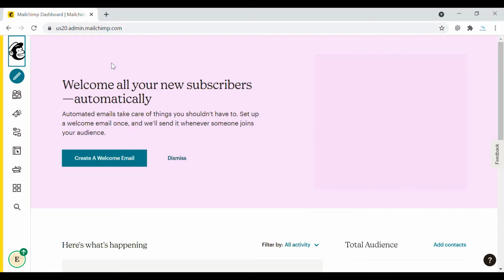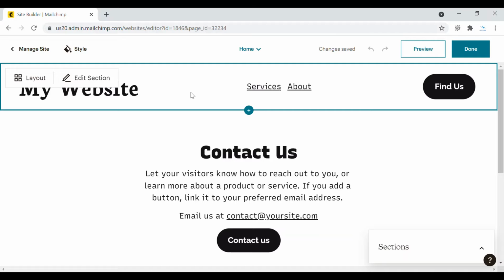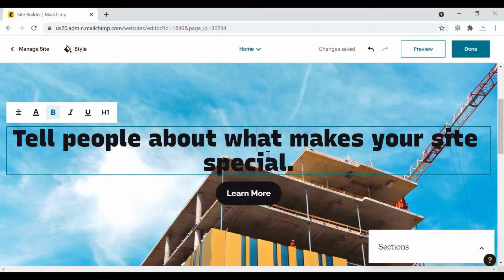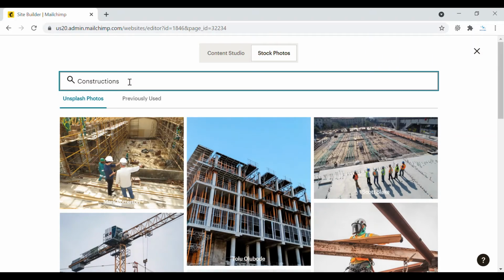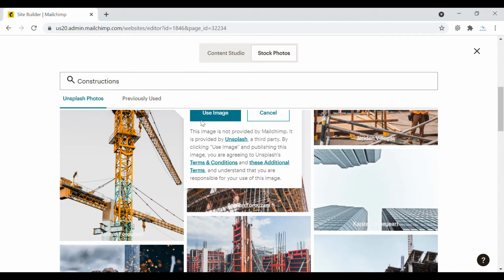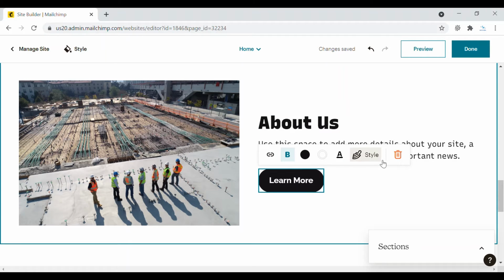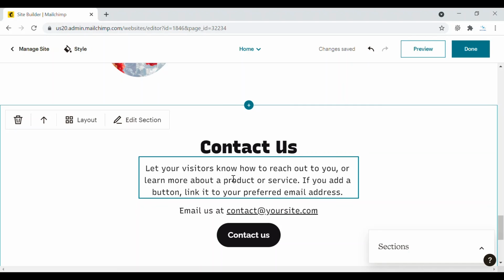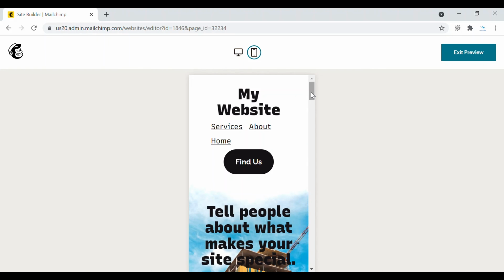Tutorial, how to create a construction company website template with Mailchimp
Content Management Systems (tools) are relatively easy to use. These tools can help us to design websites without any coding skills. In this video tutorial, you will learn how to create a website template using Mailchimp.